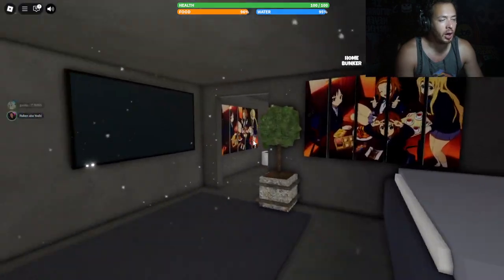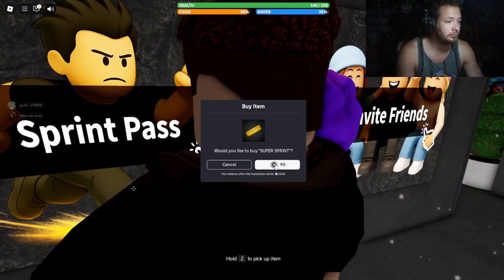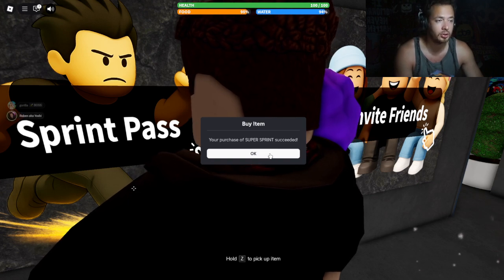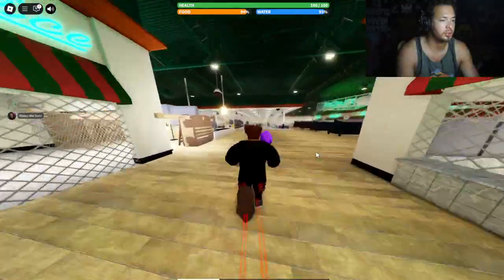Is the 90 Robux Sprint Boost Worth It in Dangerous Night? | Roblox Speed Test! - Roblox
In this Dangerous Night episode, I decided to test out the Sprint Boost gamepass, which costs 90 Robux, to find out if it’s really worth buying for surviving longer and collecting more loot. 🏃💨

The Sprint Boost gives you a short 7-second speed burst with a cooldown of about 10–20 seconds between uses. I wanted to see if this tiny upgrade could actually make a difference in such a dangerous game where every second counts—especially when you’re being chased by monsters at night!

Here’s what I found out:
✅ Escaping Monsters: The Sprint Boost is a life-saver when you need to run from creatures in a pinch—this alone probably saved my run more than once.
✅ Daytime Loot Runs: During the day, I was able to grab 5–6 items per run much faster than without the boost. That means more furniture for your bunker in less time!
✅ Overall Feel: It’s super simple but gives you an edge, especially if you’re solo or carrying big items across the street.

So, is it worth the 90 Robux? If you play Dangerous Night a lot or love building your bunker quickly, yes—it’s a solid little upgrade for surviving and decorating faster.